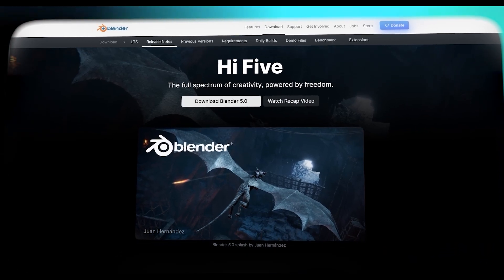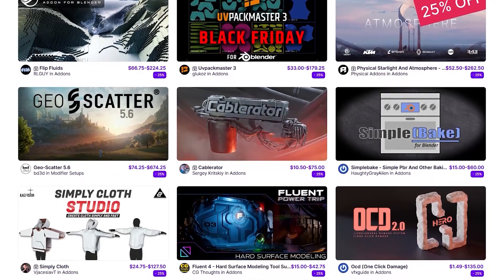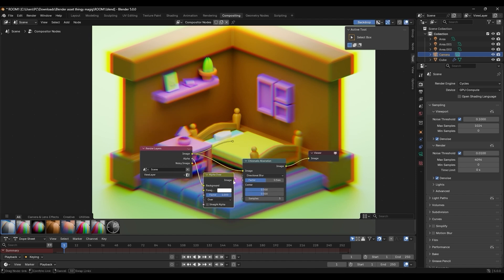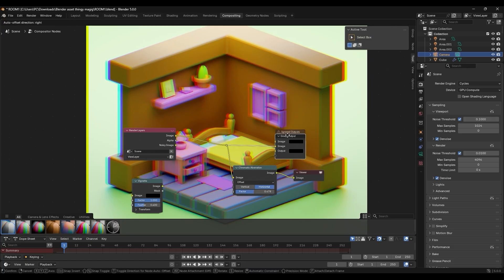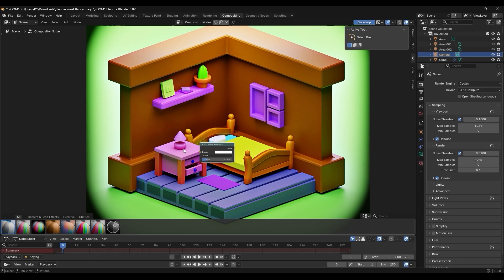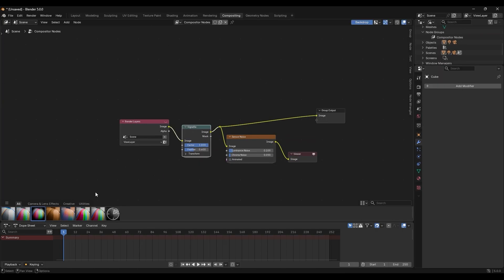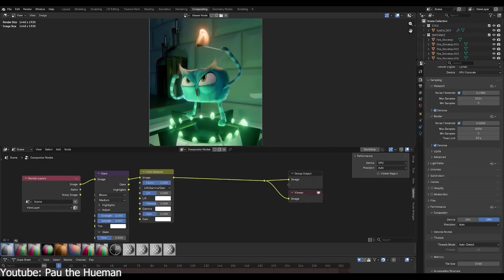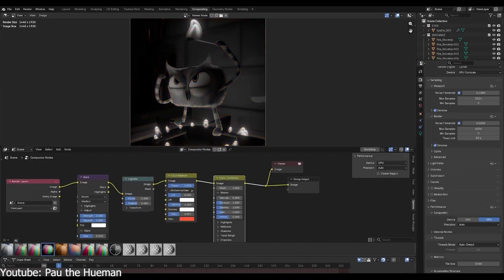Blender 5.0 Compositor New Nodes & Features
Discover what’s new in Blender 5.0 Compositing, from the new Compositing Asset Browser to powerful new effect nodes.
Learn how tools like Chromatic Aberration, Sensor Noise, and Vignette can instantly enhance your renders.
Perfect for Blender artists who want faster workflows and more cinematic results.